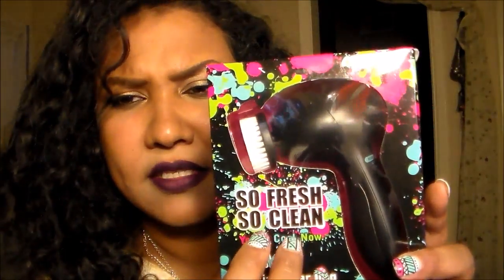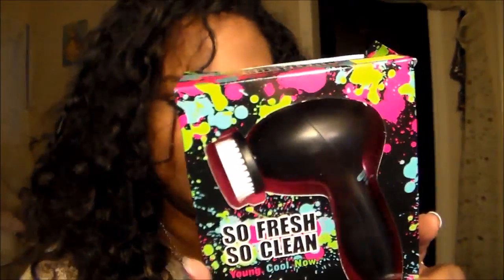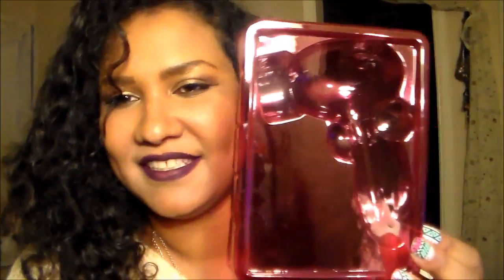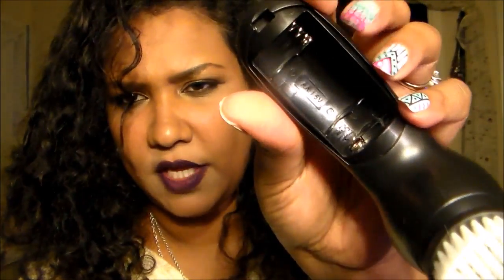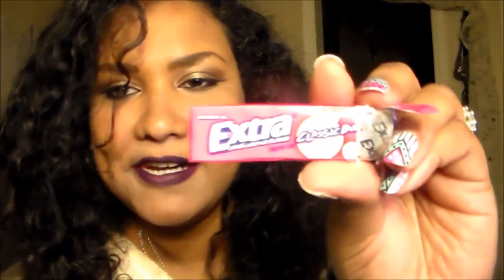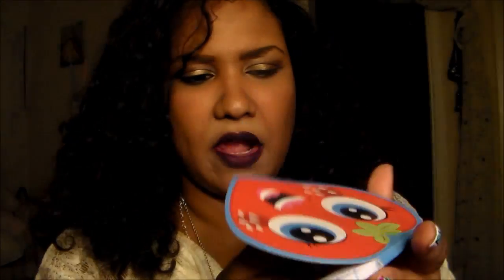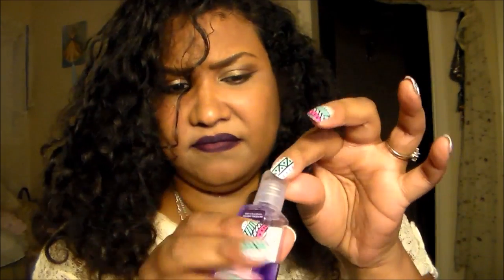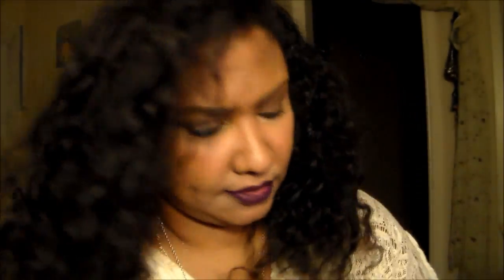ASMR Unboxing a Brush and Gum Chew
Unboxing a facial spinning brush then chewing gum